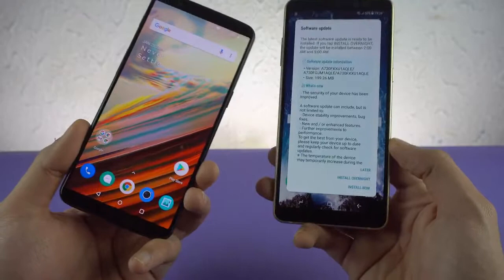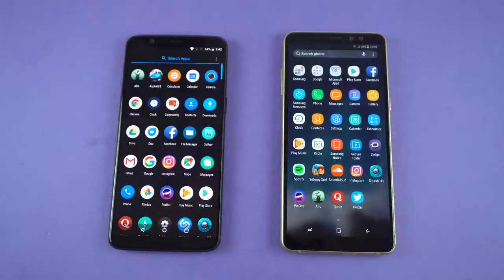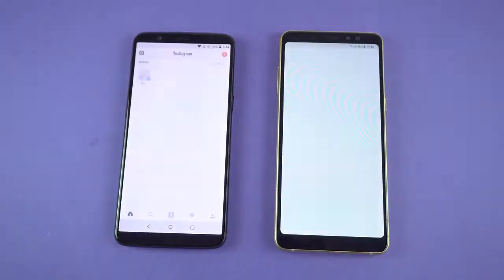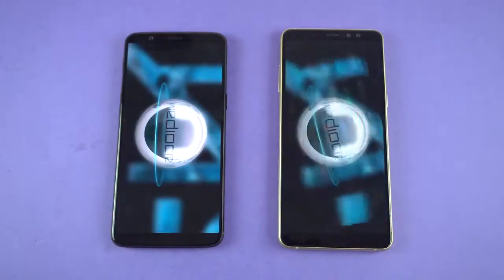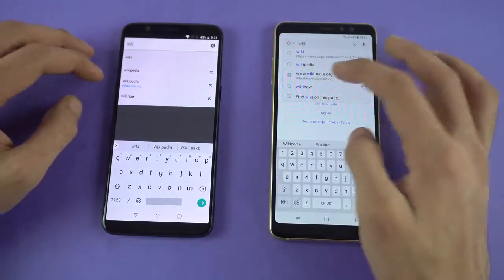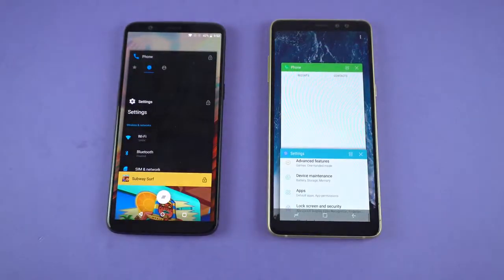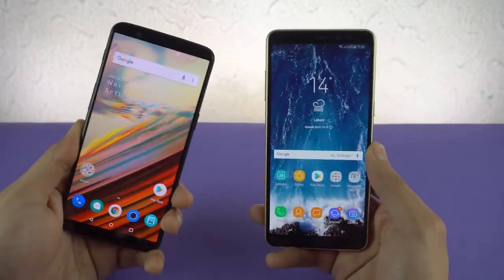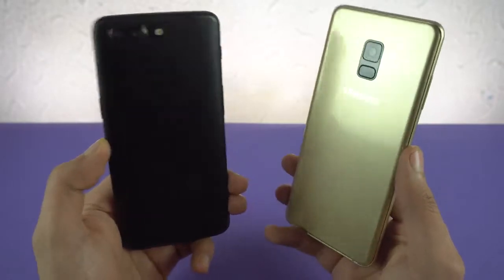Galaxy A8+ Vs. OnePlus 5T - Test de velocidad - Creditos a XEETECHCARE - Wigetta